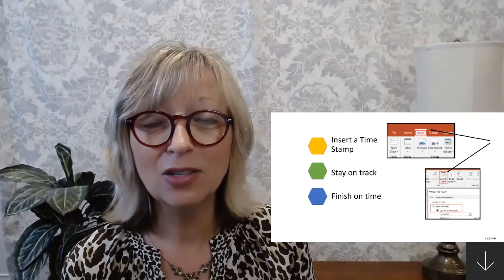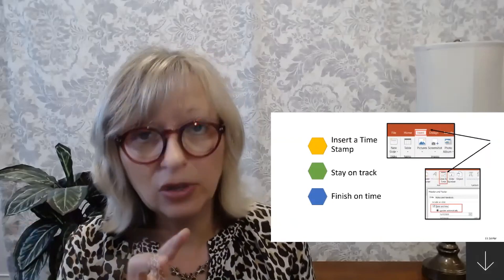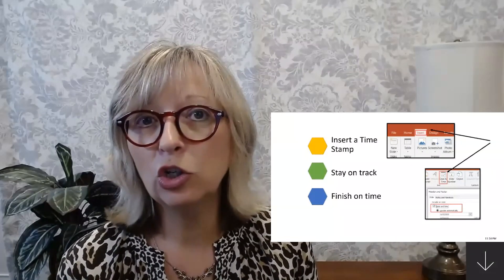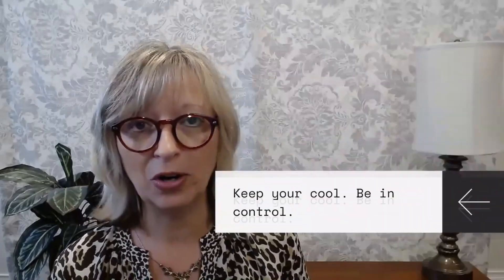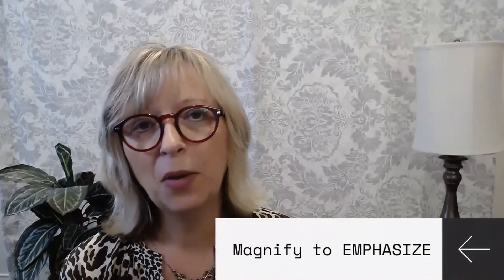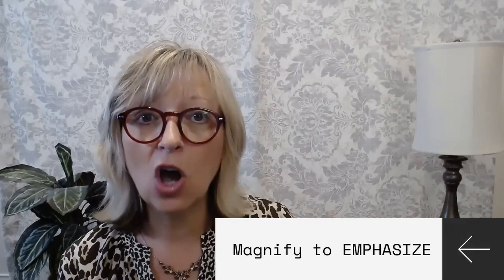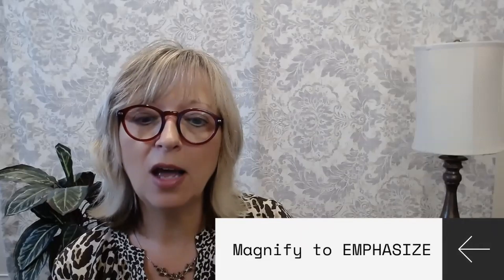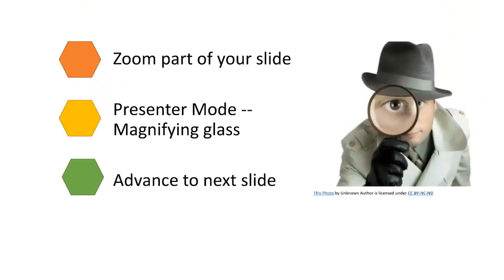Stand out and become a Rockstar with Microsoft PowerPoint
PowerPoint has been around for a long time but like other software programs, it has features that some are unaware of. Here are four tips that could be game changers for your next presentation.

1. To get the full attention of those you’re presenting to, blacken your screen so your PPT is paused. If you’re presenting without a remote, you can hit the B key of your keyboard to get an all-black screen. Use it again to bring your presentation back.

2. Stay on track by inserting a time stamp in the lower left or right-hand corner of your slides. To find this feature, click INSERT along the top ribbon of your PowerPoint, then choose the DATE & TIME icon. Be sure to click the box for “Update automatically”.

3. Use the "G" key to skip ahead, without your audience knowing what they've missed.

4. Zoom/Magnify for strong effect.